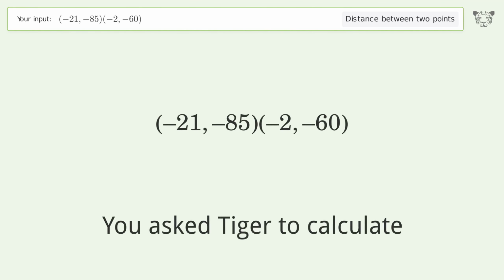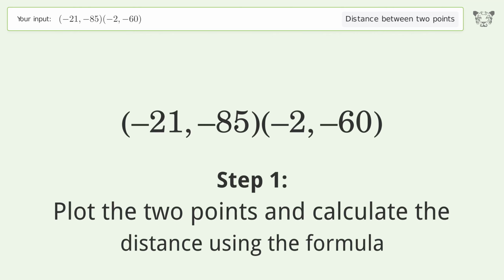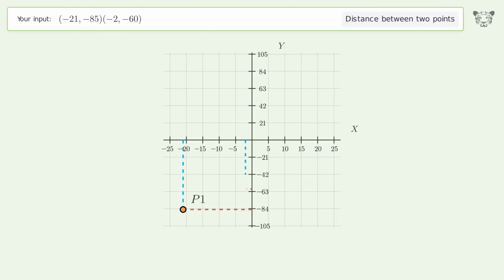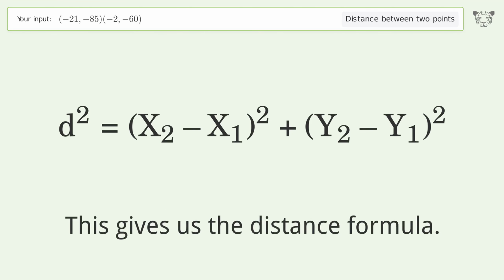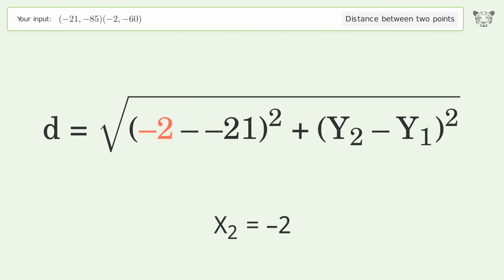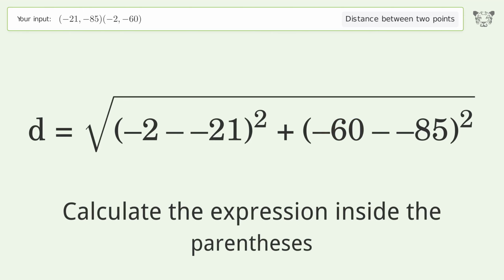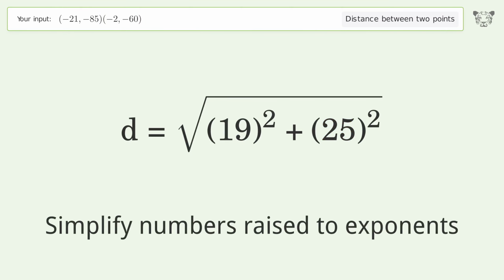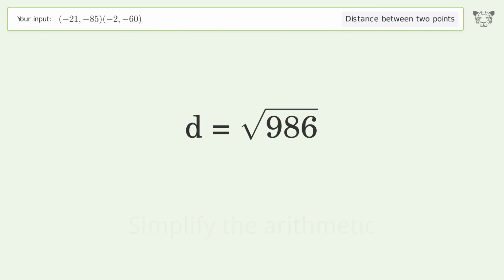Find the distance between two points p1 (-21,-85) and p2 (-2,-60): Step-by-Step Video Solution